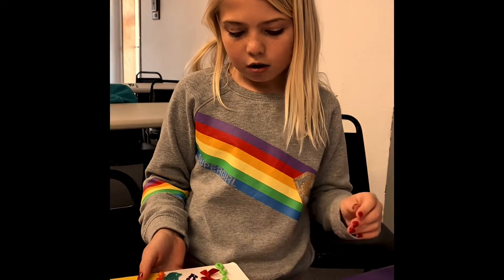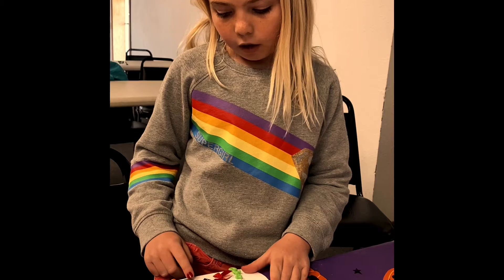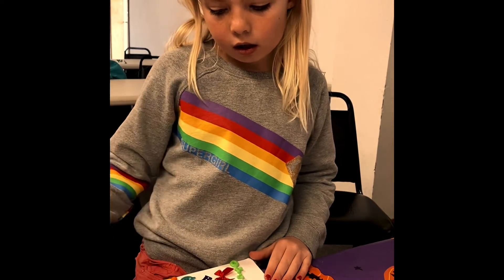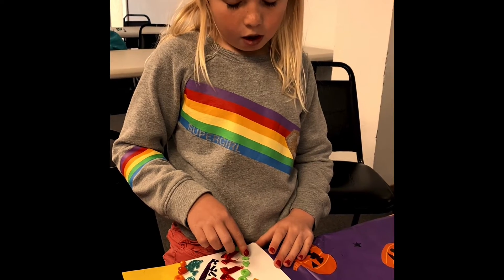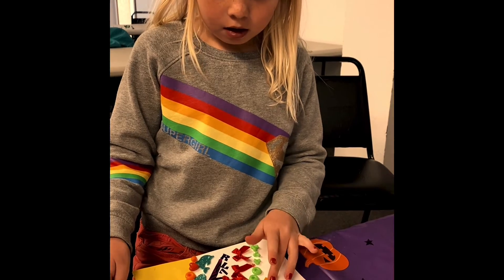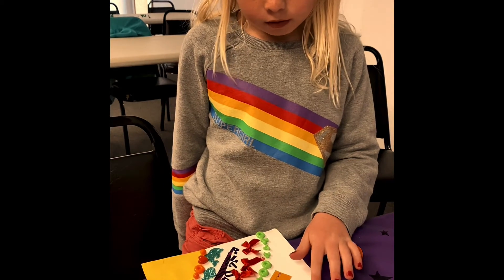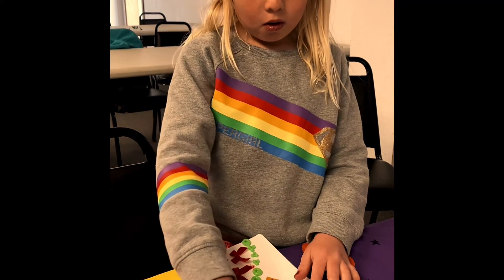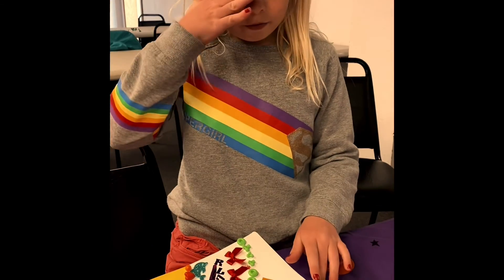Week 12 Art Camp Color Wheel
We continue exploring different mediums used in creating color wheels.